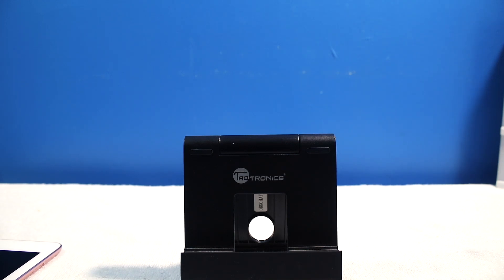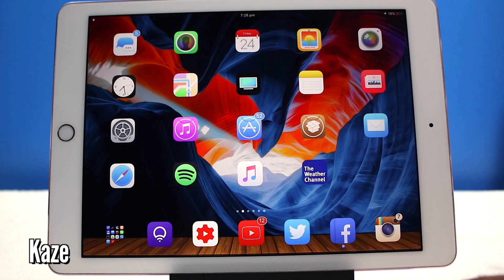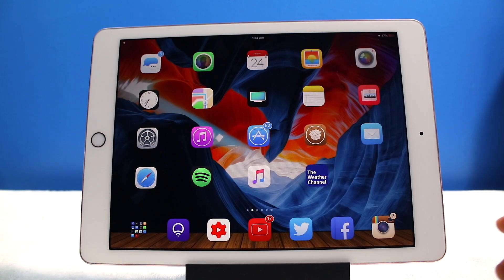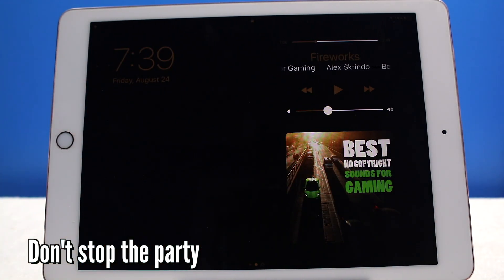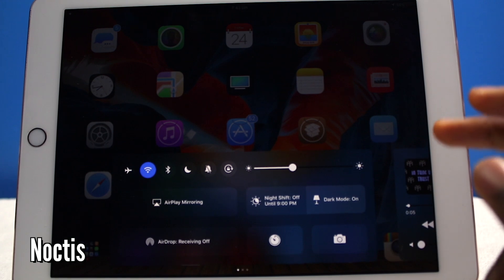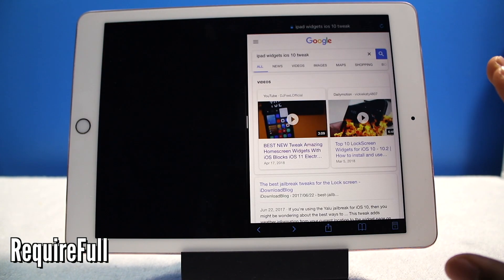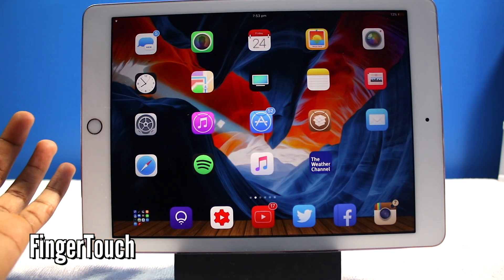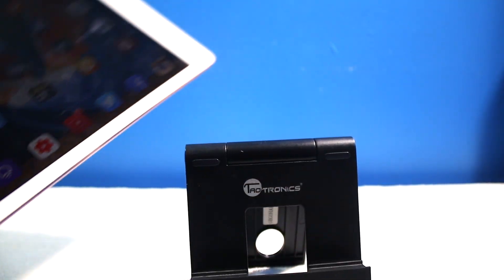My Perfect Jailbroken iPad Setup! (Essential Tweaks)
Tweaks of the week iPad edition iOS 10.2 (some works for iOS 11 install tweakcompatible for compatibility)

App Admin
Kaze
Sonus
Activator
PowerDown
DNDMyMusic
Don't stop the party
HideMeX
Eclipse 4
Color flow 3
Color badges
Noctis
Color banners 2
Unify X
RequireFull
CocoaTop
Power saver mode
Finger touch
Double cut
Predictionshortcuts
I8Corners
Speed intensifier

Theme: Amury
Android solid - cell and wifi signal

▶ My Equipment ◀
• Main Camera
• Vlogging Camera
• Elgato Game Capture HD
• 18-55mm lens

- SimplyPops